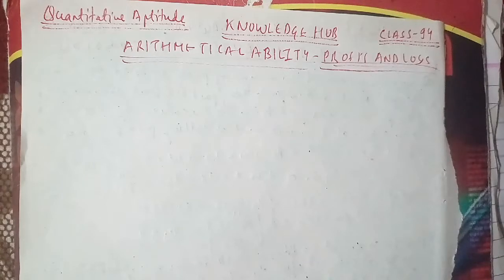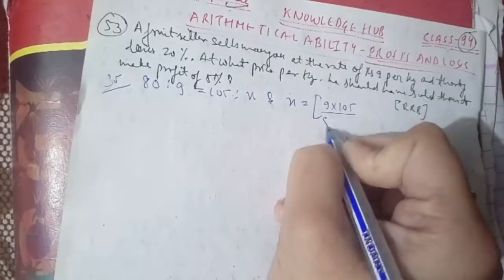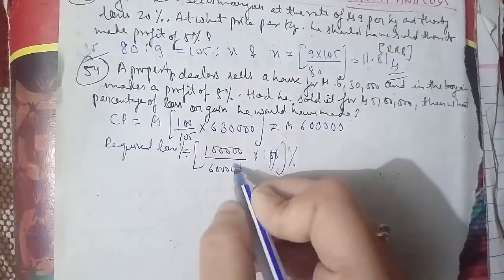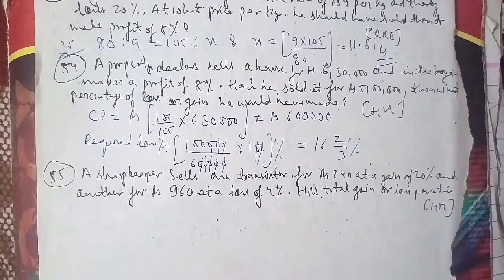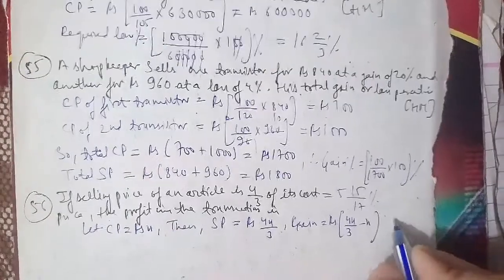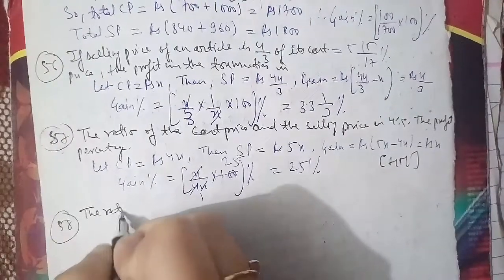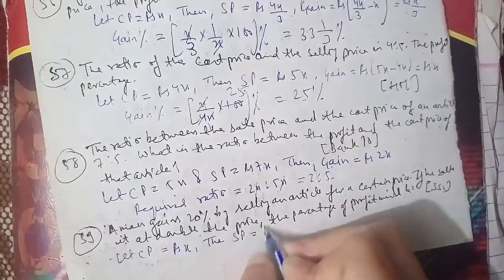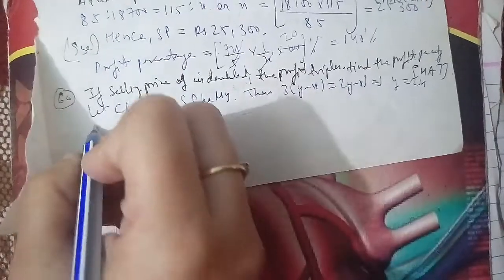Part-94-Quantitative Aptitude-Arithmetical Ability-Profit and loss-important question-SSC,RRB,RBI,CB